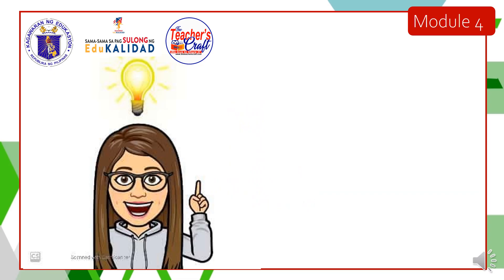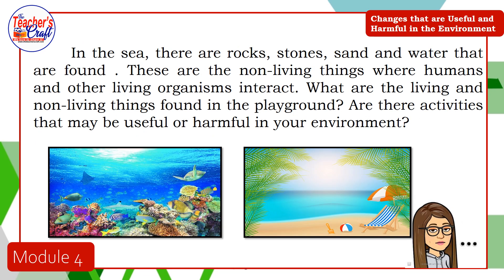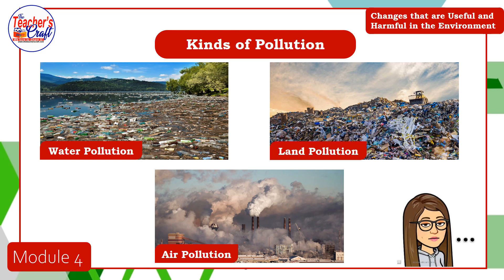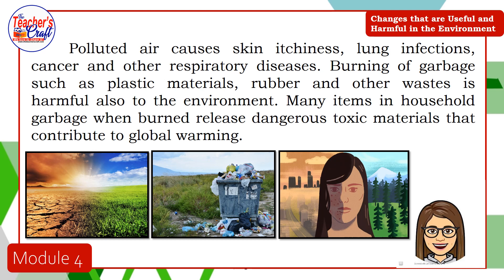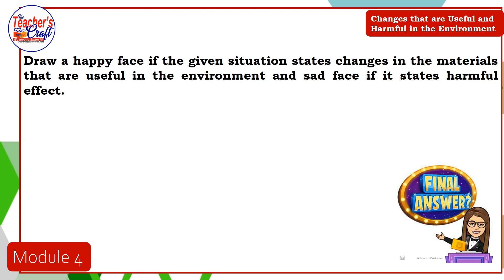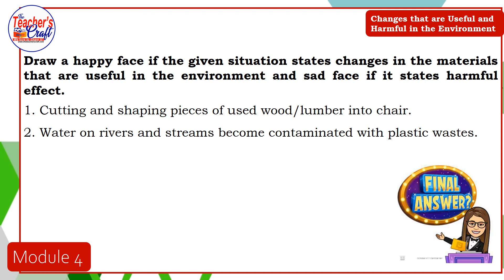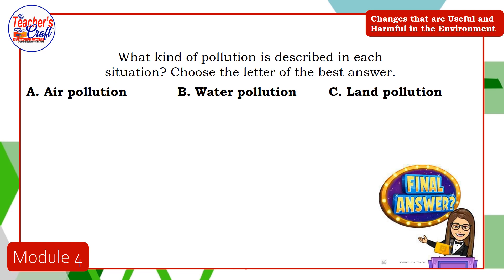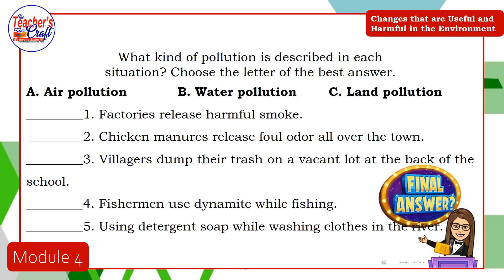Science 4 week 7-8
An interactive learning video about the Changes that are Useful and Harmful in the Environment .
Complete with presentation, discussion, examples, and post test.